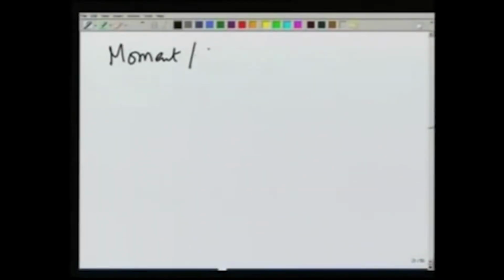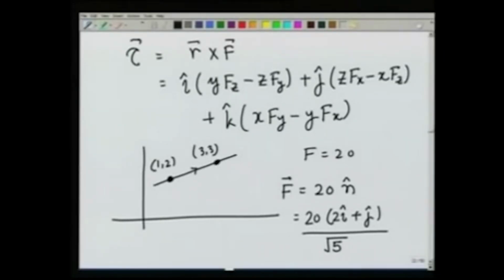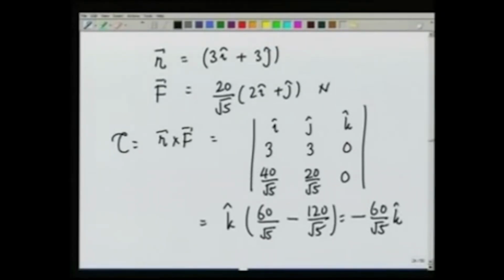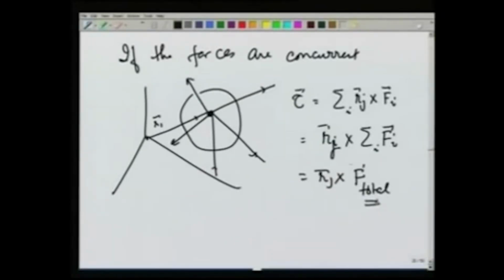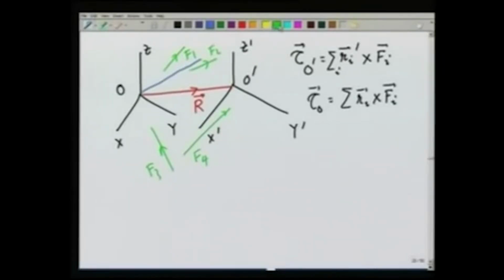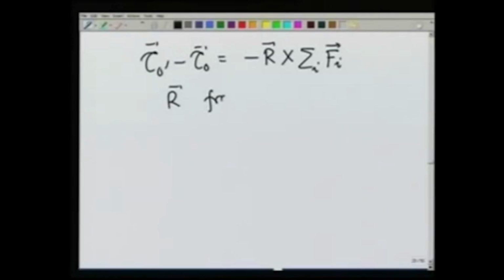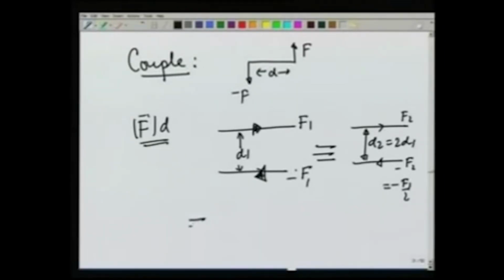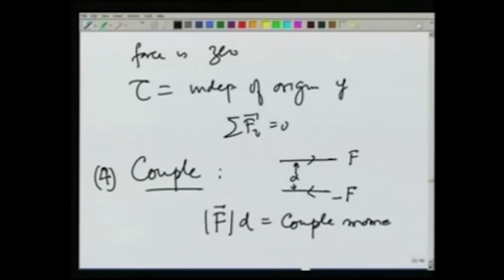Calculating torques and couple moments-I